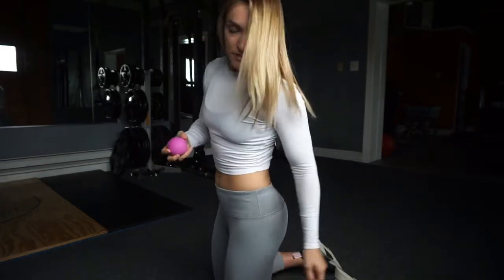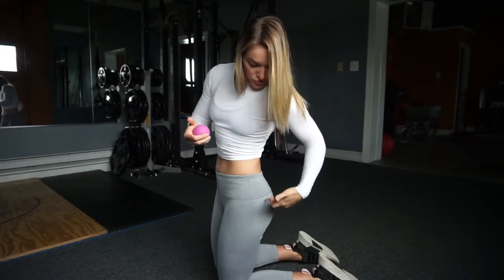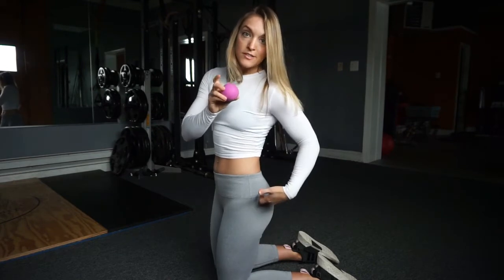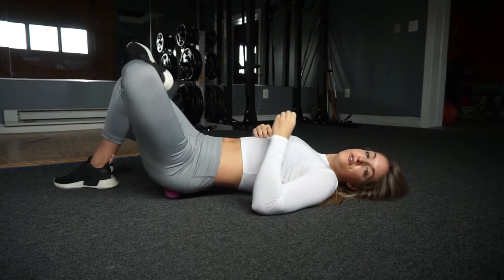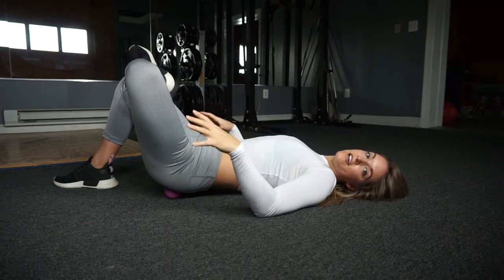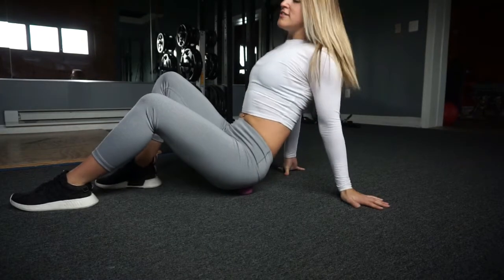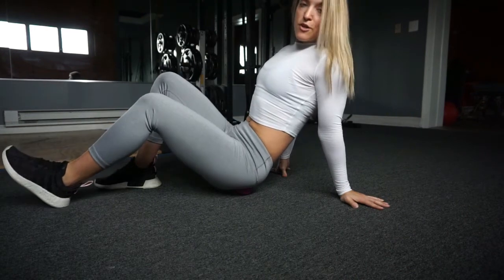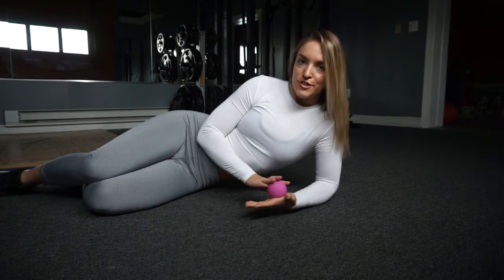Low Back Pain?│the problem may be in your glutes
Are you experiencing lower back pain? Don't panic! Pain may present itself in your lower back but that **doesn't mean the lower back is the source or problem** !

To do this at-home self-check, you'll only need a *lacrosse ball. The intention of the self-check is to identify if the source of your lower back pain is actually stemming from your glutes or hamstring! This has been the common culprit in many clients of mine who are just beginning a workout regimen or have been very active but not so good at stretching.

If you've identified the source IS actually the glutes or hamstrings, then the lacrosse ball can give you a more intense stretch to help resolve the muscle tightness which is causing pain.

*A tennis ball is not ideal because your body weight will compress the ball.

Intro Pic Cred: Mid Maryland Photography
Music Cred: